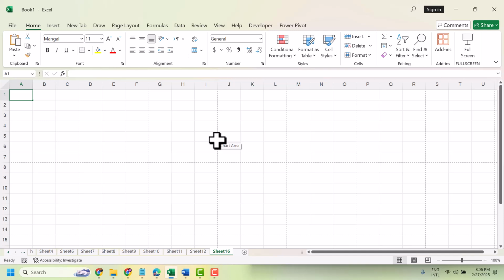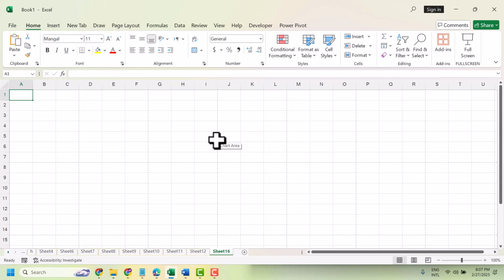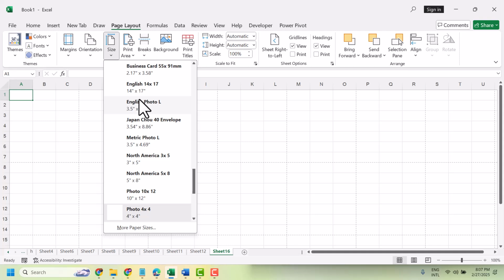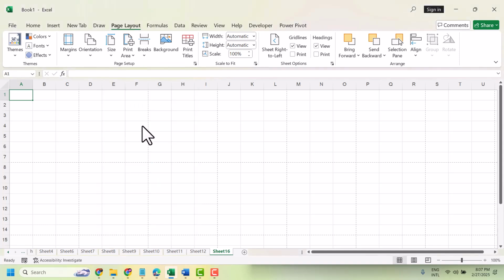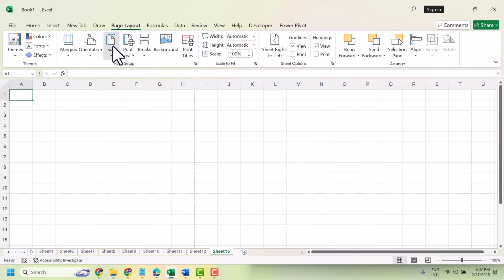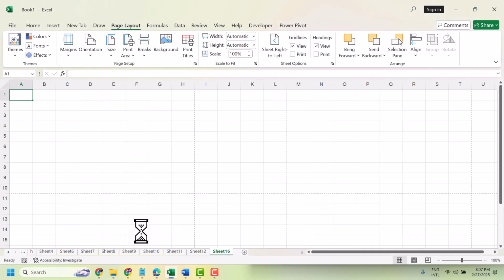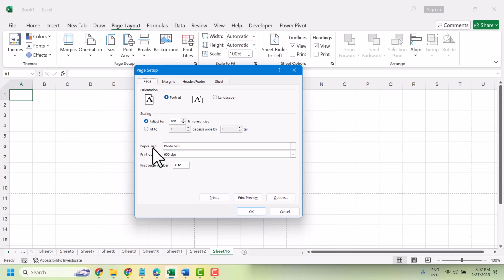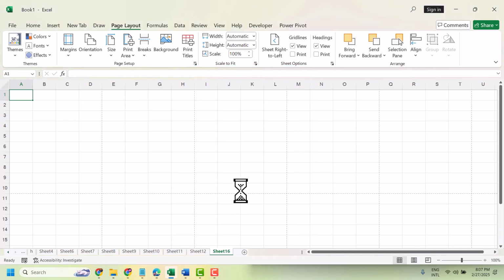A5, Letter, or Legal Adjust Paper Size in Excel